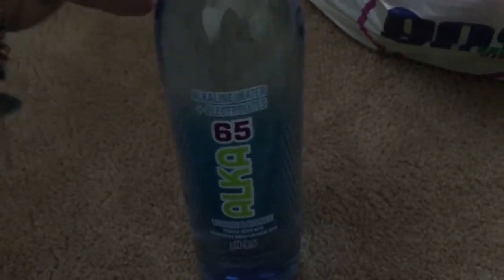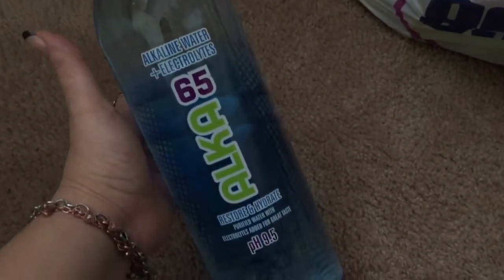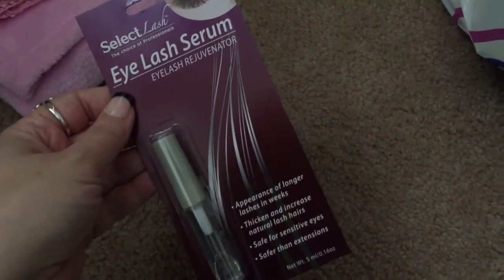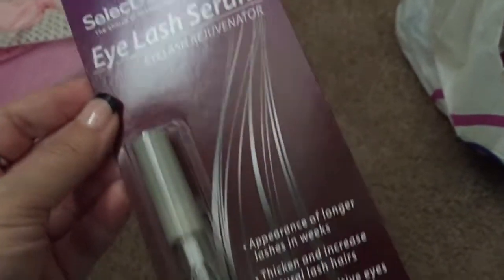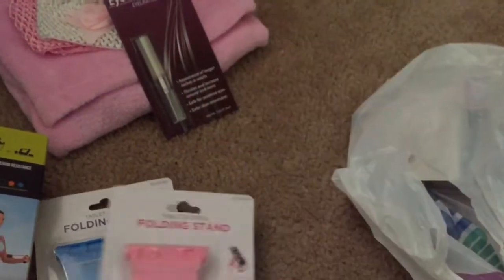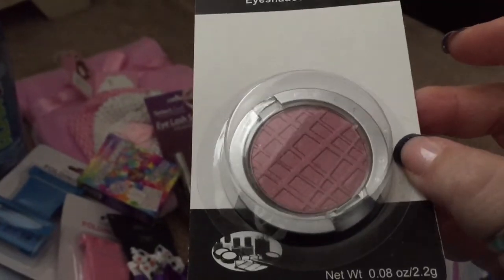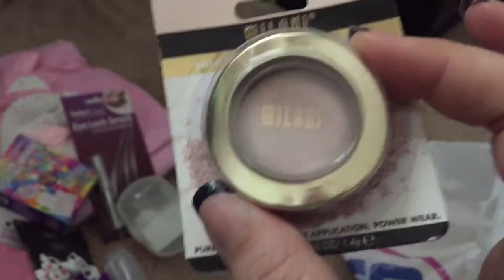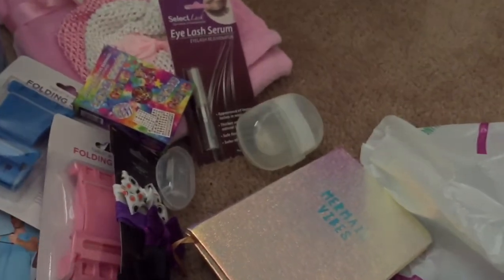99 Cent Store Haul!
Jurni: MissVeronyka
Periscope: MissVeronyka